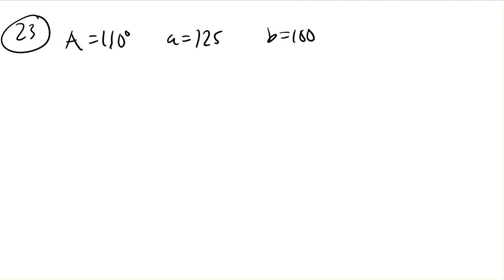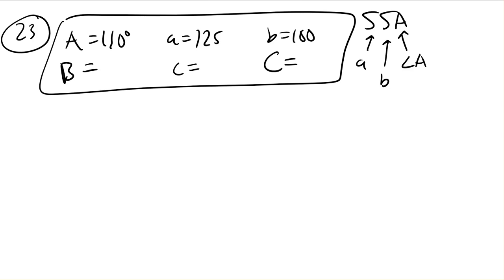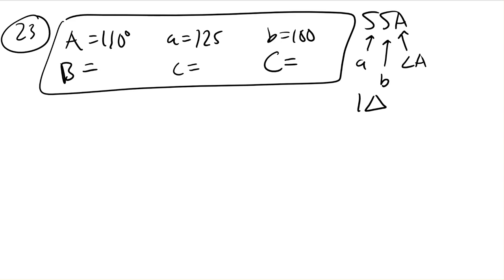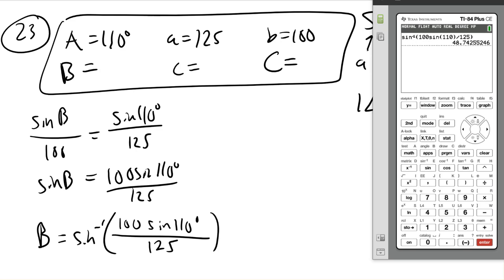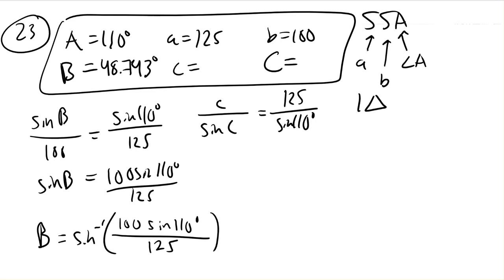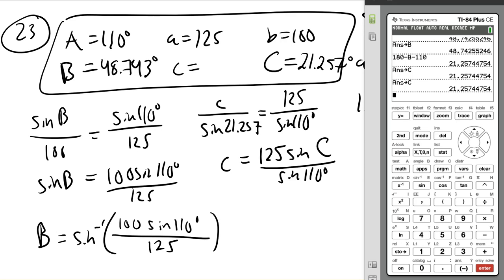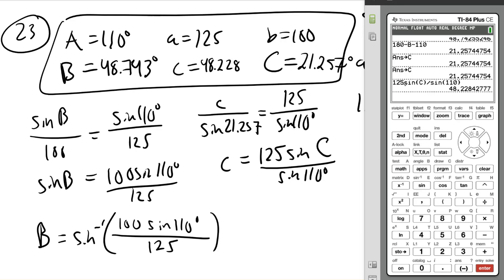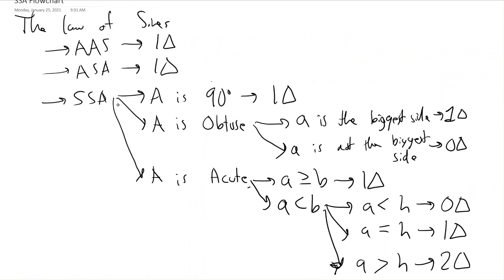Precal - Section 6.1 - #23